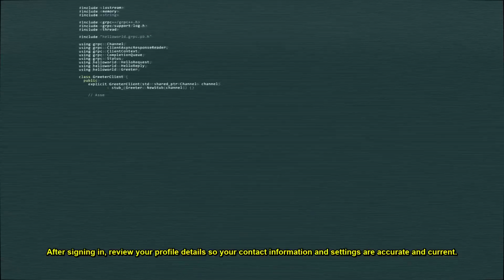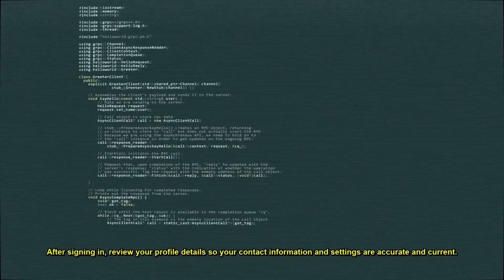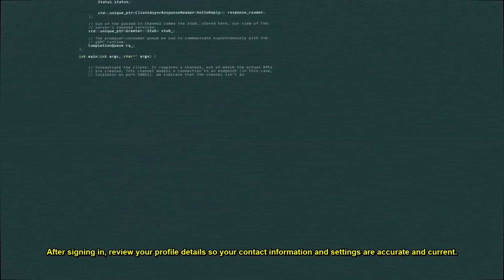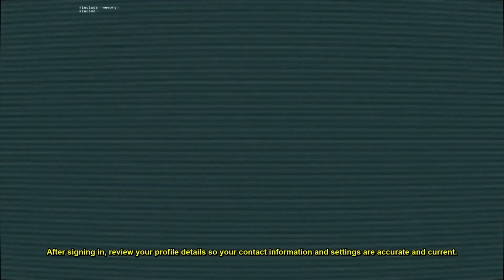How to withdraw with Podia affiliate payouts - Easy Tutorial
Unlock the secrets to effortlessly withdrawing your Podia affiliate payouts with our easy-to-follow tutorial! In this video, we guide you step-by-step through the process, ensuring you can access your earnings without any hassle. Whether you're a seasoned affiliate marketer or just starting out, our tips will help you maximize your Podia experience.